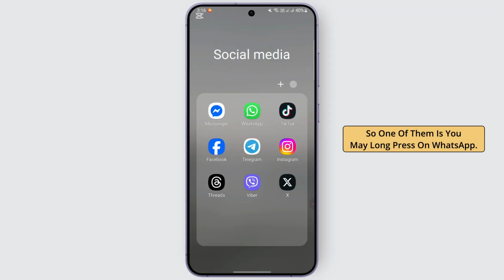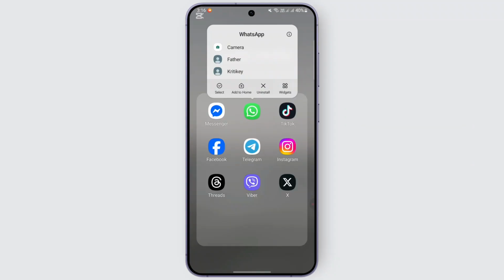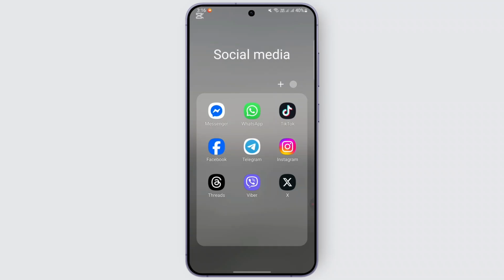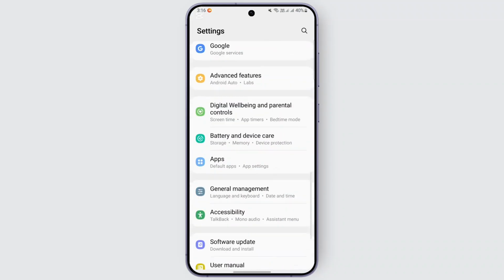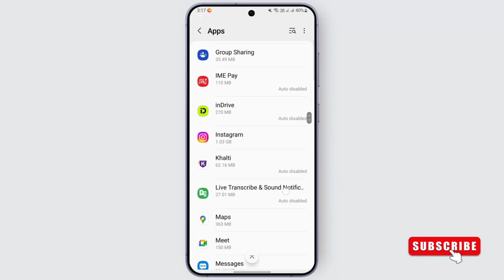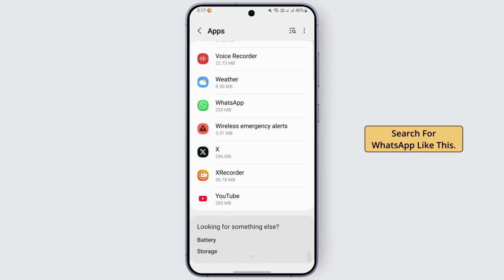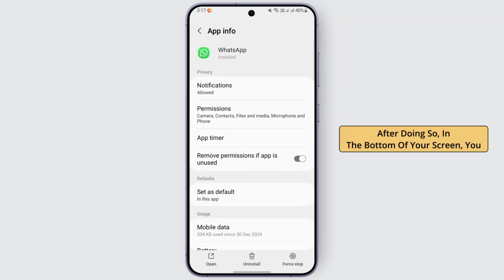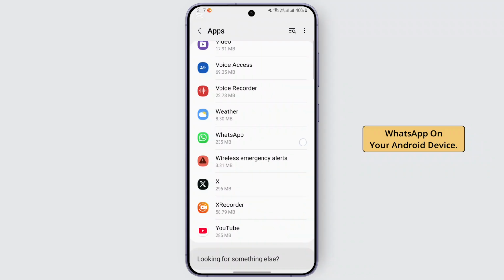How to Uninstall WhatsApp on Android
How to Uninstall WhatsApp on Android (2025)! Want to uninstall WhatsApp from your Android device? This video will guide you through the steps on how to remove WhatsApp quickly and easily. Whether you're asking, "How do I uninstall WhatsApp on Android?" or need help freeing up space on your phone, this tutorial has you covered. Learn how to delete the app and all its data in a few simple steps. Watch now to uninstall WhatsApp from your Android today!

Timestamps:

00:00 How to Uninstall WhatsApp on Android
00:10 How Do I Uninstall WhatsApp on Android?